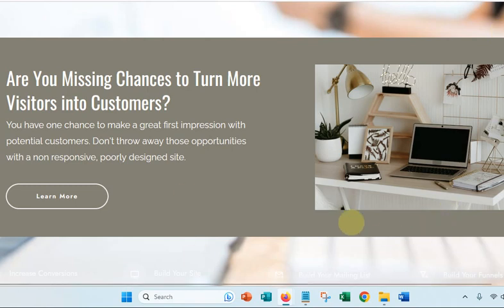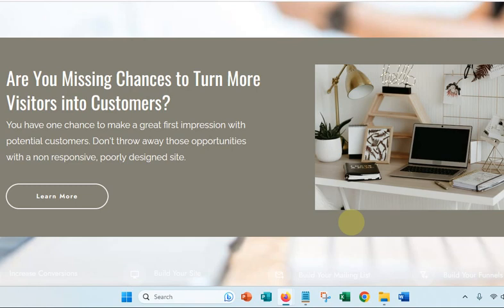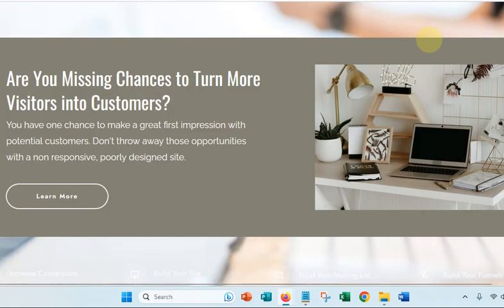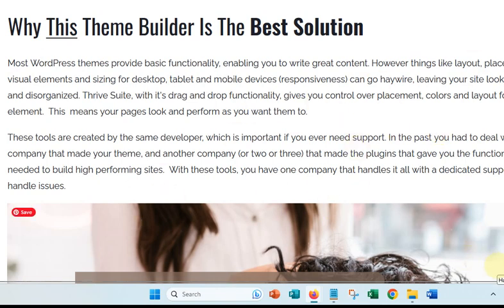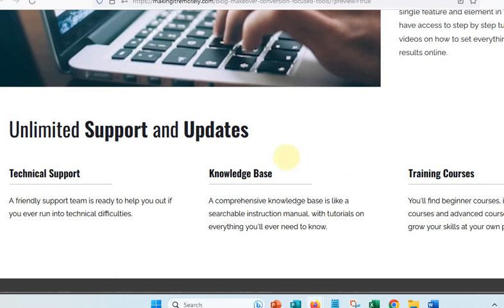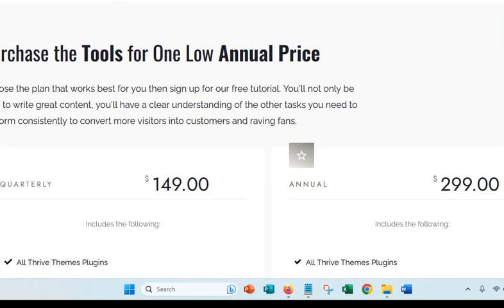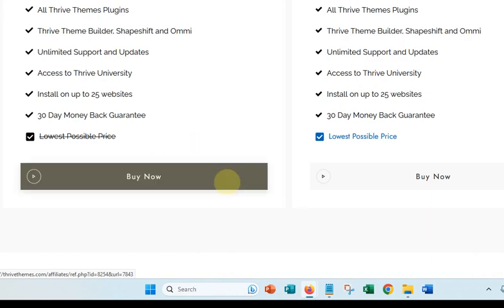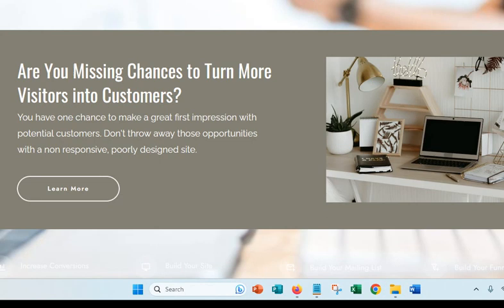Are You Missing Opportunities to Turn More Visitors Into Customers?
Don't miss opportunities to engage with more customers due to poorly designed websites that lack essential functionality.

This insightful video helps new entrepreneurs captivate visitors from the moment they arrive. Answer their questions, and address their objections to sell more products and services.

From intuitive navigation and appealing aesthetics to seamless functionality and responsive design, we'll provide valuable tips to ensure your website becomes a magnet for potential customers.

Join us as we demonstrate functionality that unlocks the true power of WordPress, transforming mere visitors into loyal customers. Through actionable insights, we'll explore the key elements that can enhance user experience.